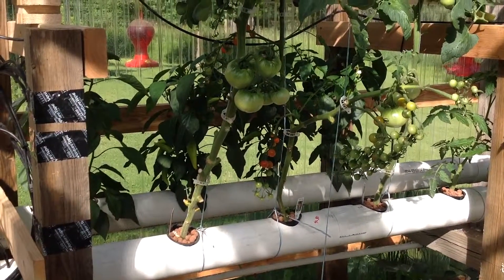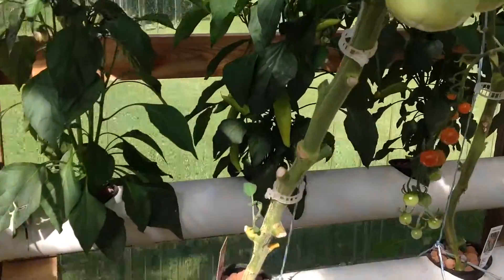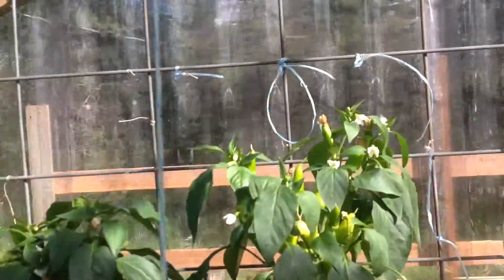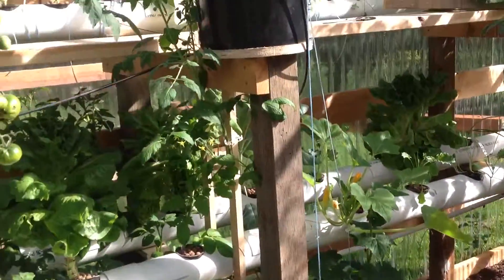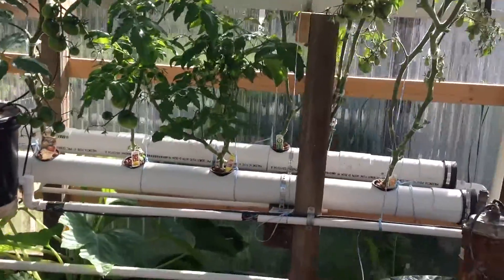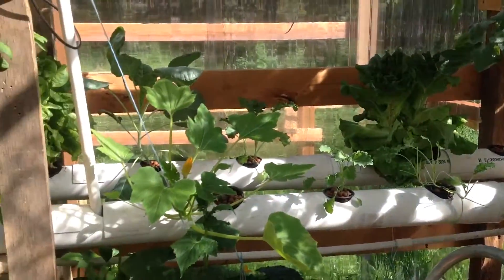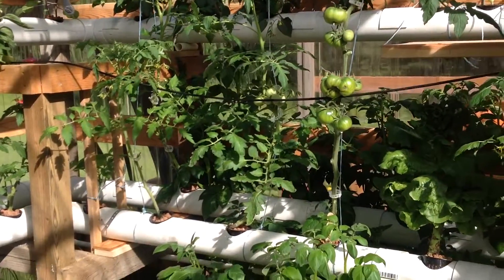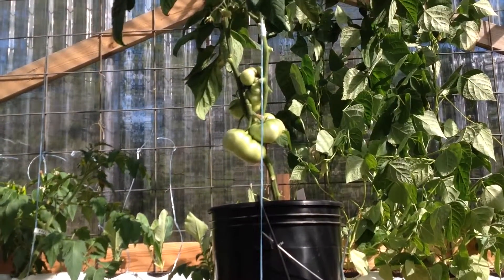mike knop hydroponic gardening update 7-6-14